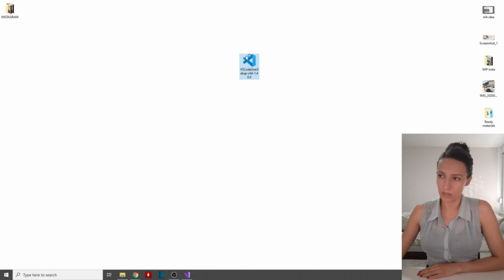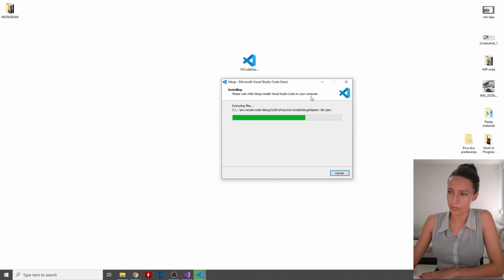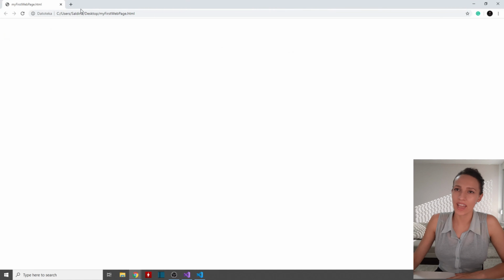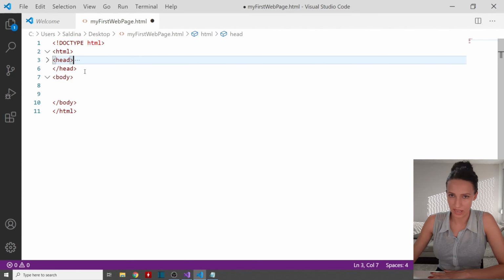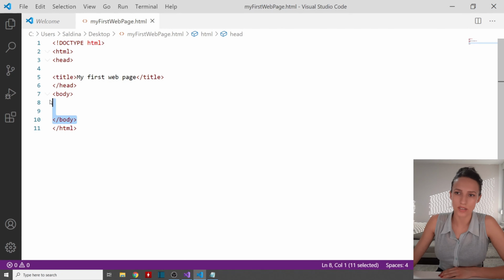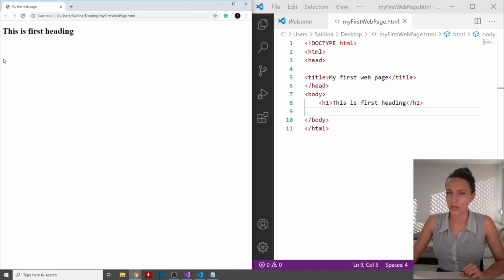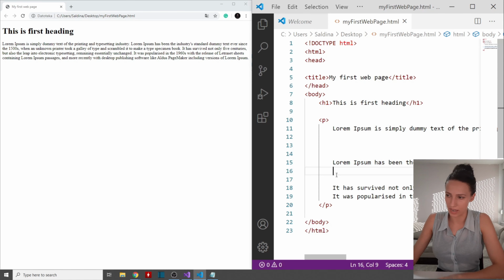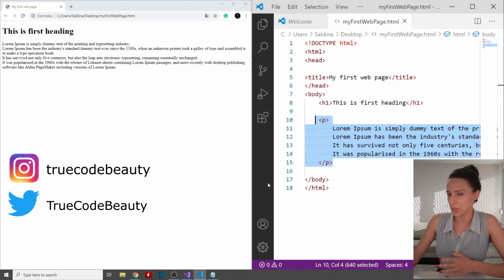HTML & CSS (2025) - Introduction to HTML! How to create first web page? - Beginner course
This is the introduction video of the "HTML & CSS for beginners" course. In this video, I'm explaining what is HTML, how web pages are created using HTML and CSS, and how to create your first web page using HTML.